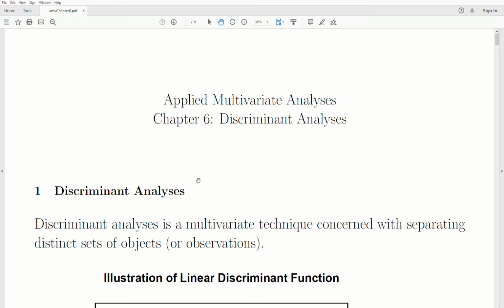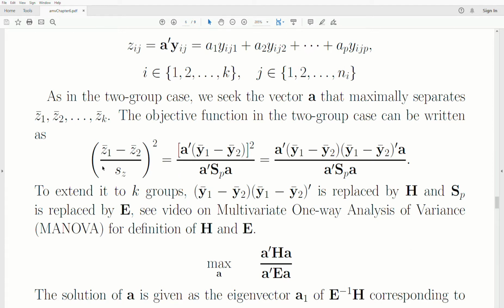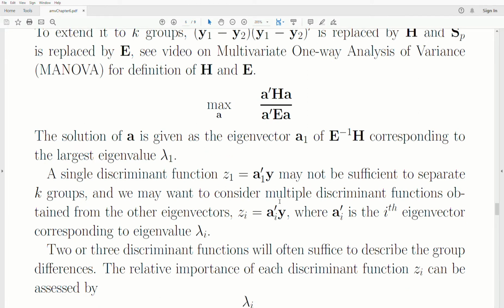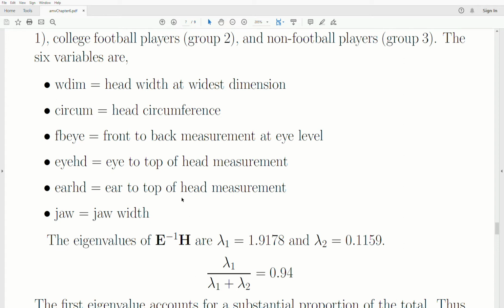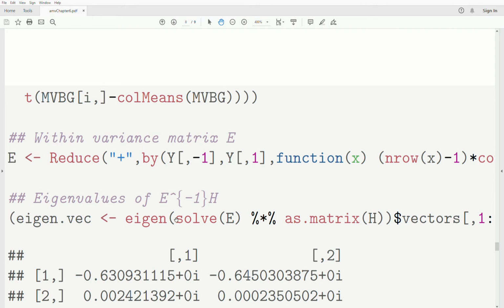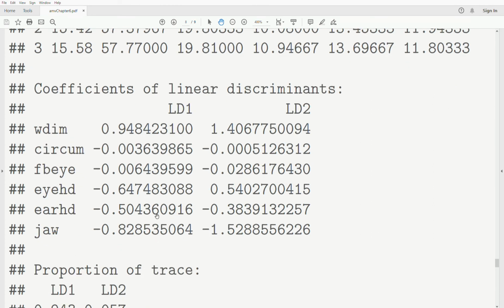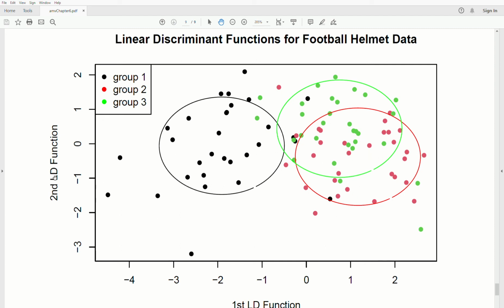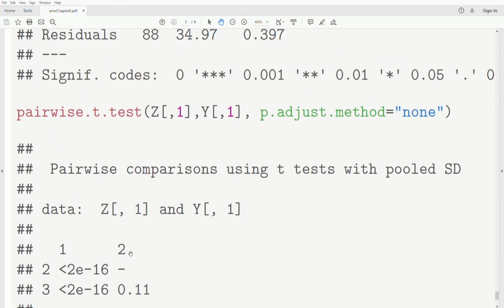amv38 - Linear Discriminant Analyses for K Groups.